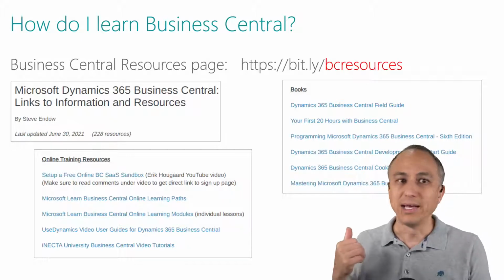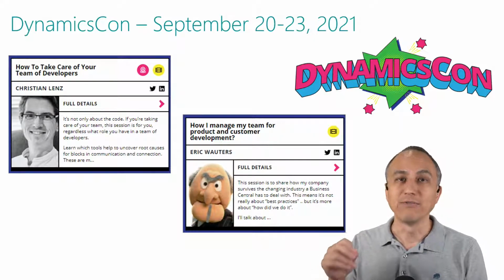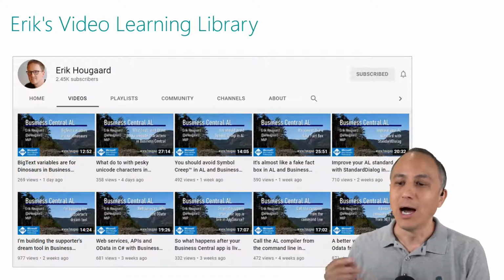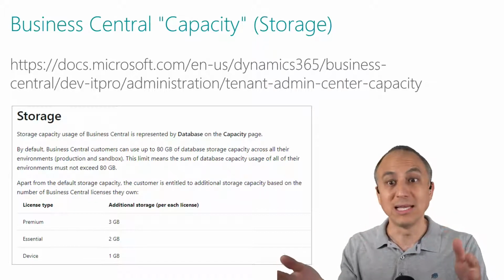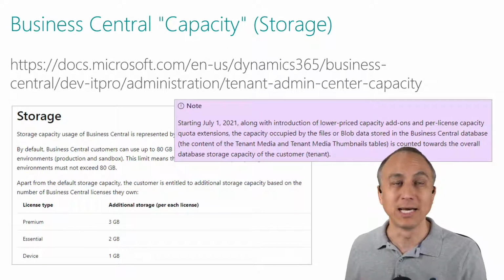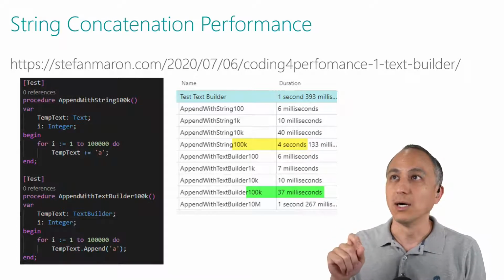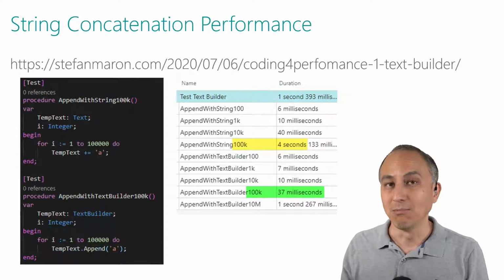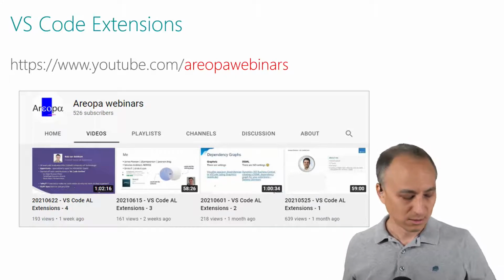I Need Coffee: Episode 59 - What's going on with Business Central?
Steve shares a few updates on what he's learning about Business Central